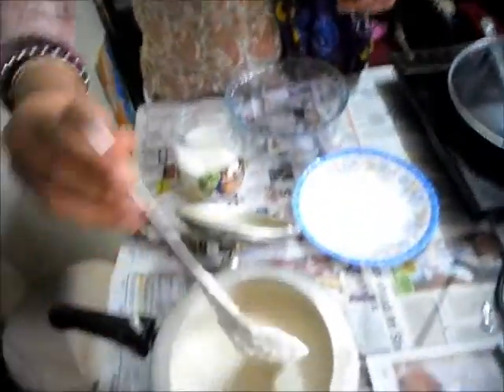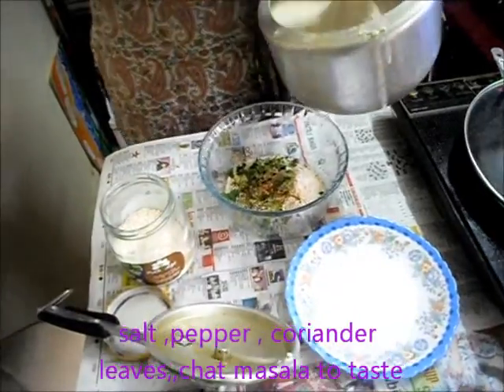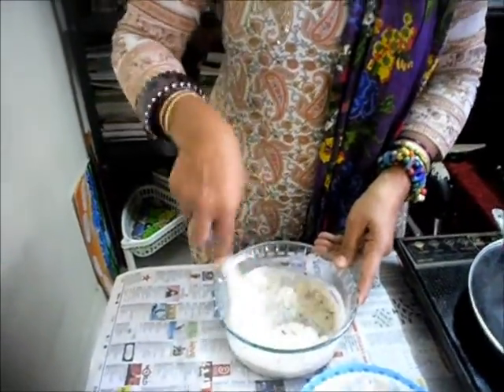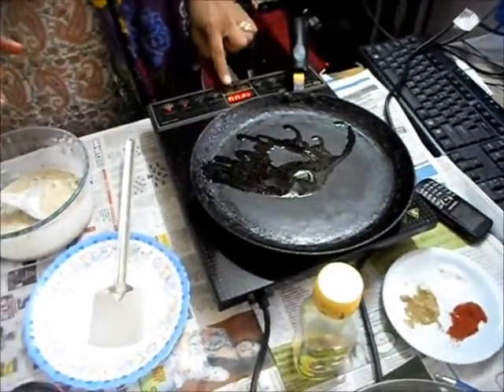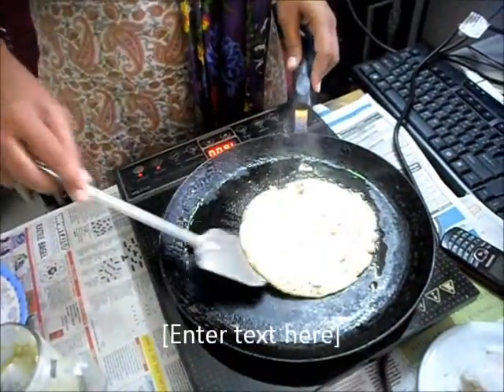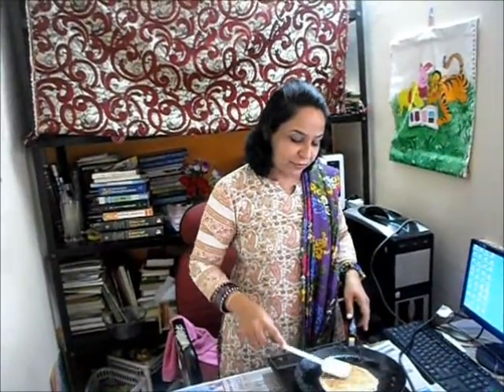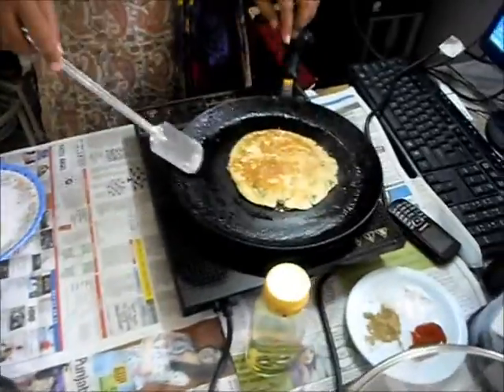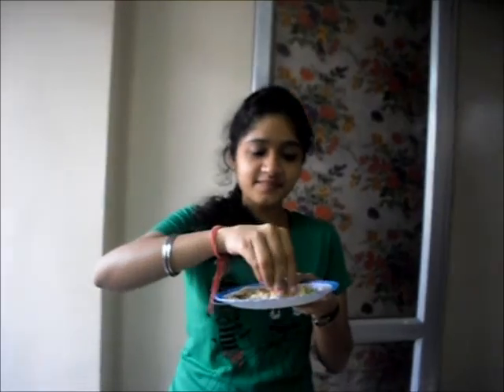very healthy Dosa